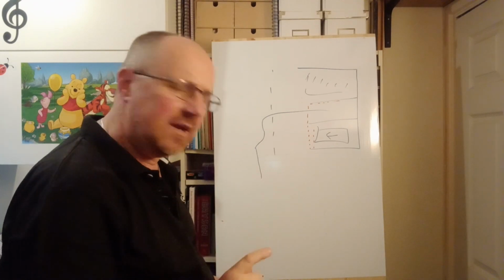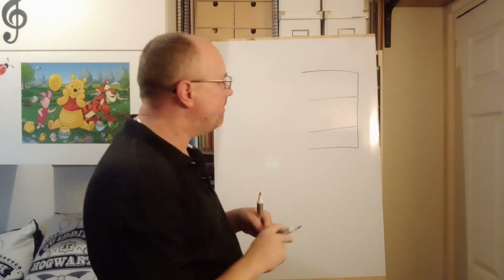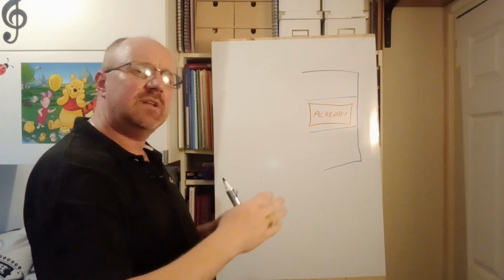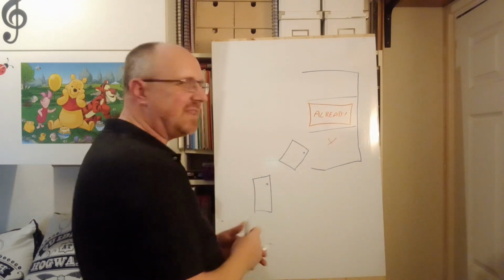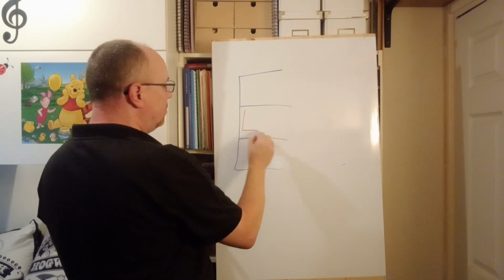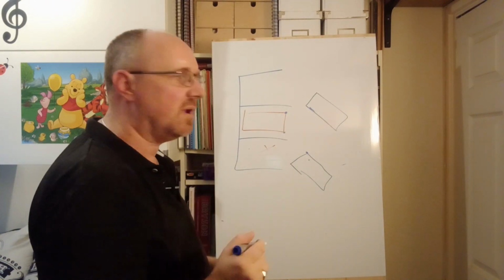Forwards Bay Park: change your thought process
If you are struggling with the forwards bay park, perhaps you are thinking about it the wrong way.
It's really no different to a left or right turn.